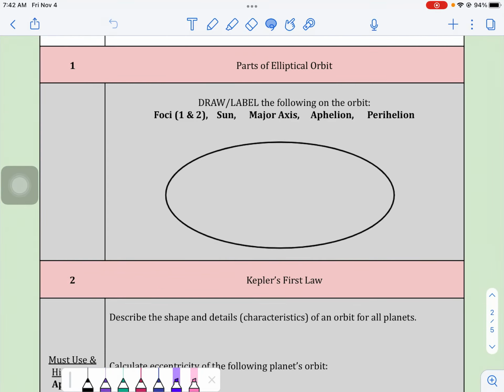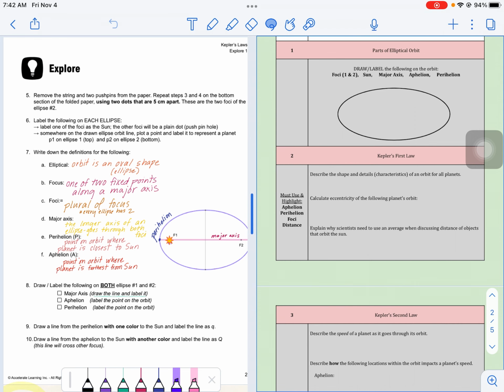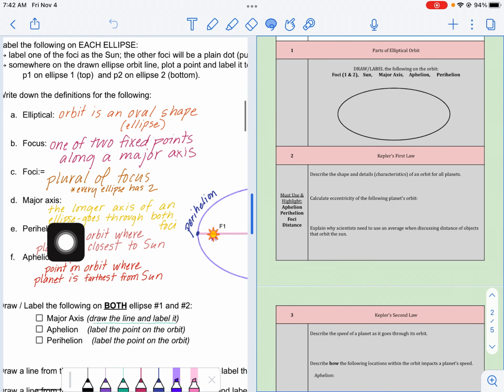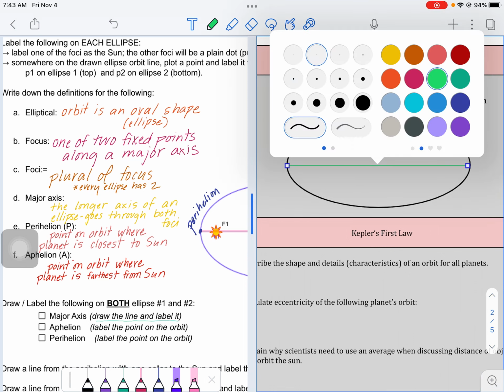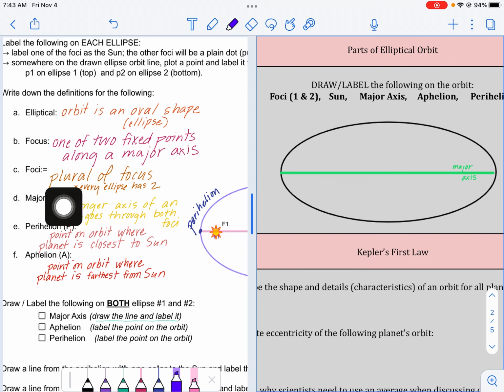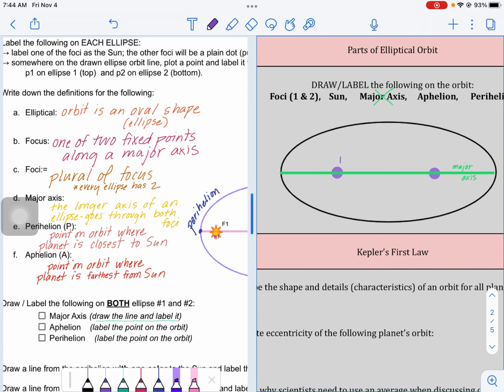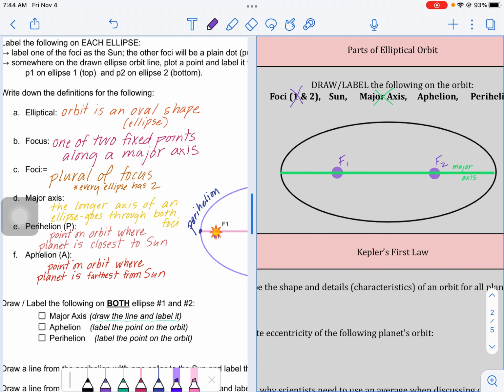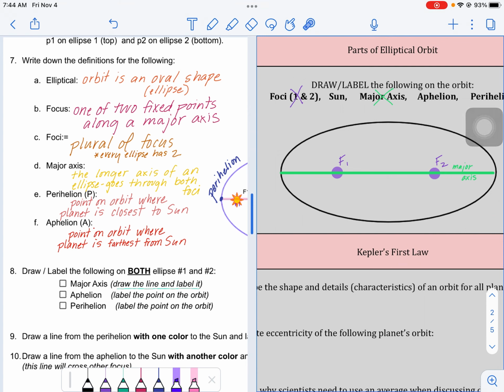Kepler LT1 Ellipse